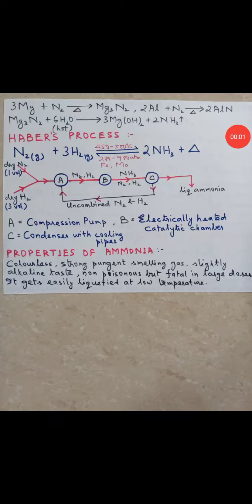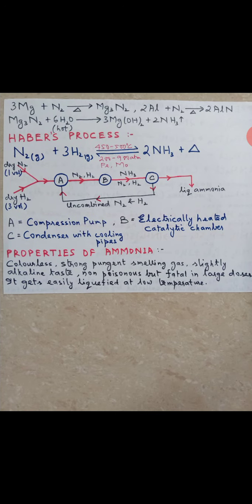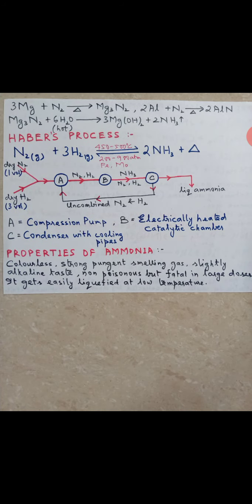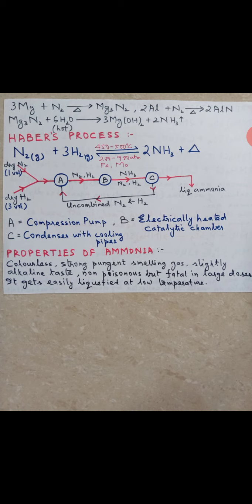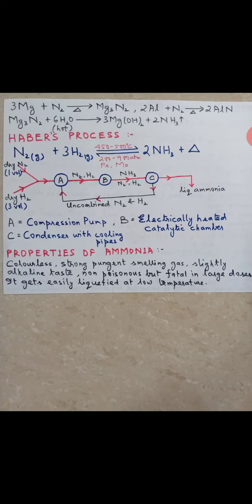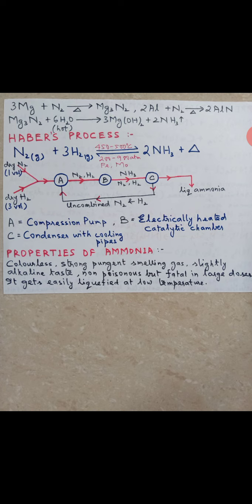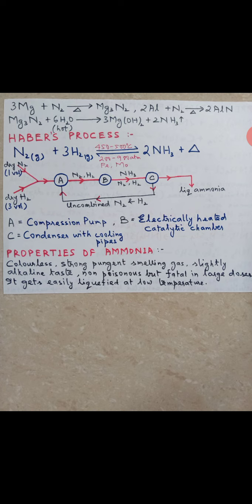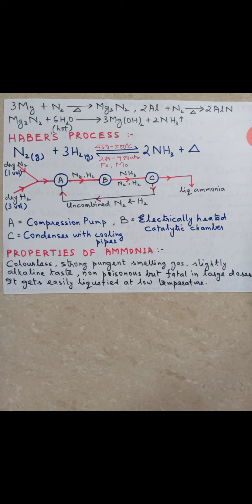Ammonia part-2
class-10